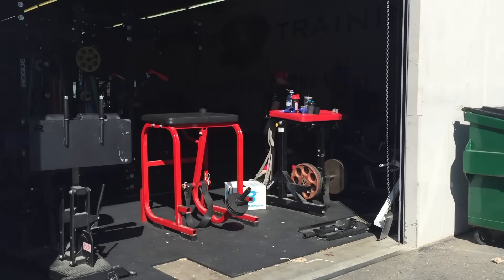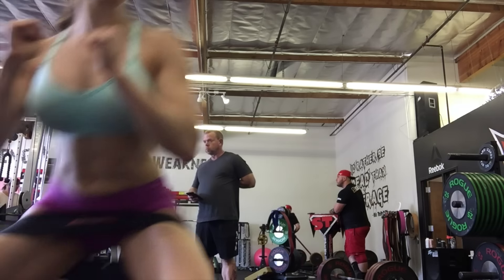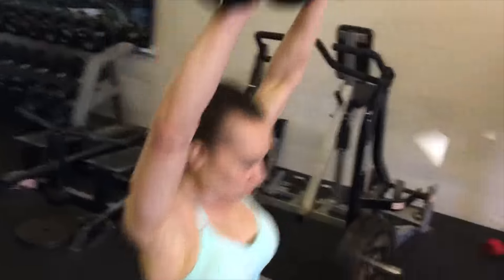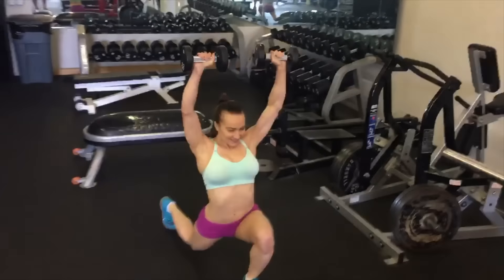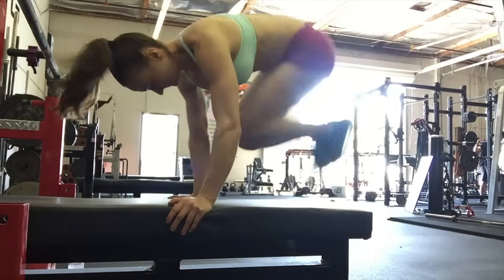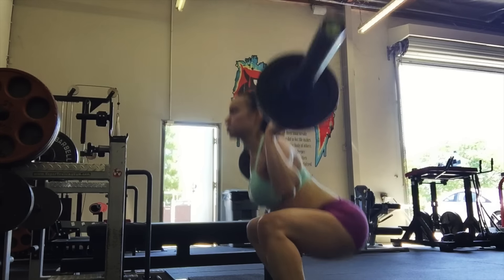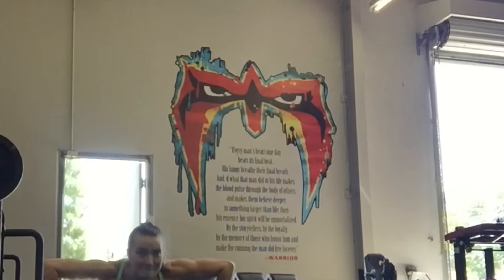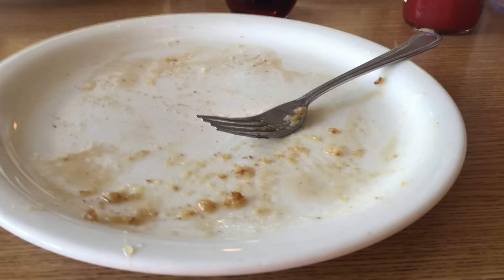Training Day Vlog 1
Check out a day in my gym life, as I bring you a rockin workout from Super Training gym. I never stop moving, making the most of every minute. This workout focuses on the lower body, legs, glutes, quads & hamstrings with some plyo mixed in to burn fat, tone & tighten.

About Me:
My name is Lauren Pappas aka FitDJ.
I am a certified personal trainer, group fitness instructor & professional DJ. I am a college graduate with a degree in broadcast journalism. When I'm not spinning records & working out, I am a freelance host/reporter for red carpet events & news outlets.